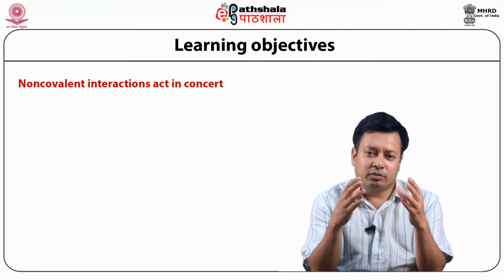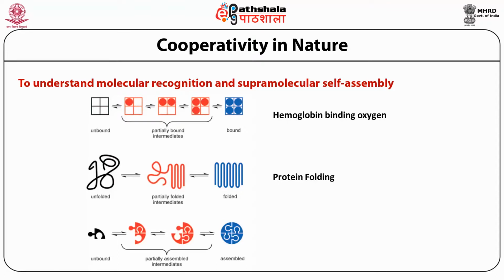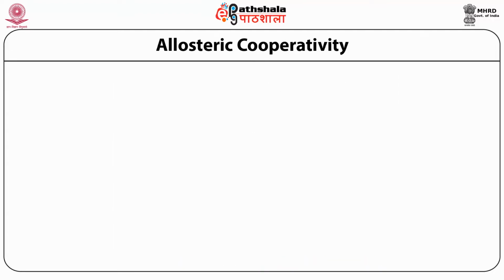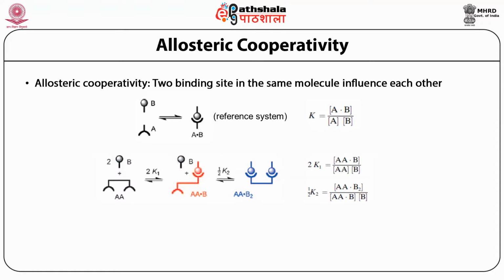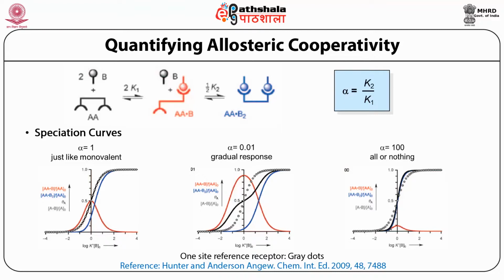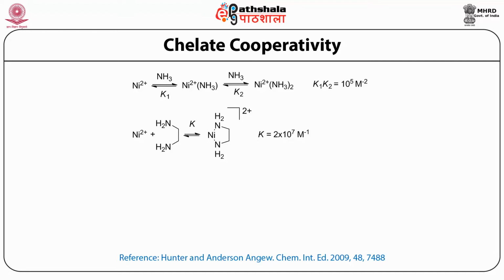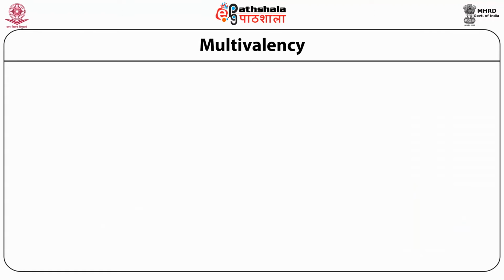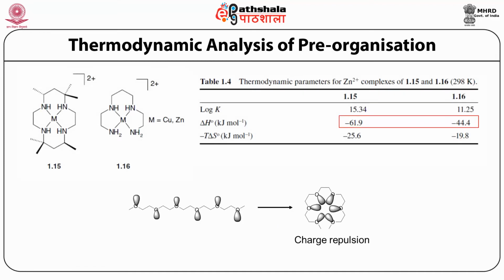Cooperativity- synchronizing noncovalent interactions